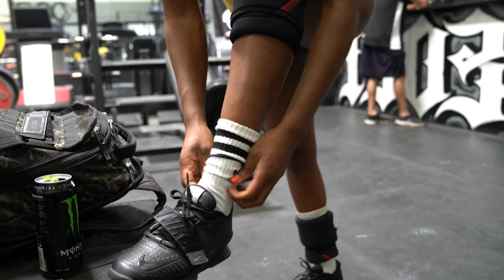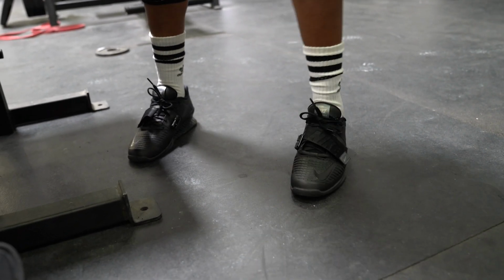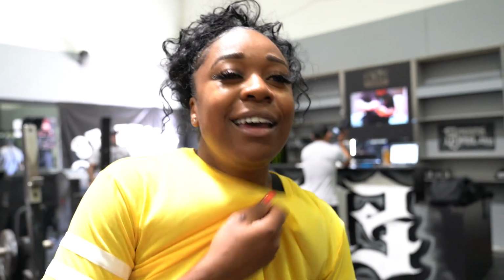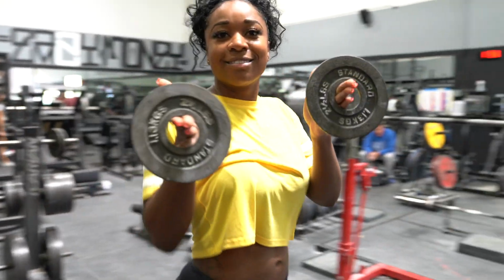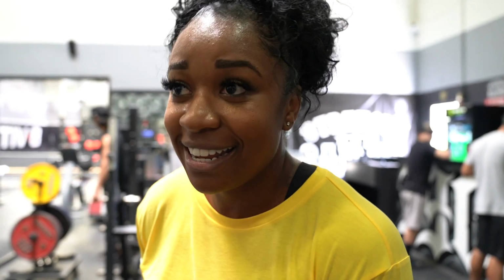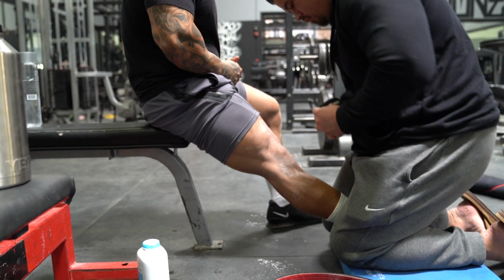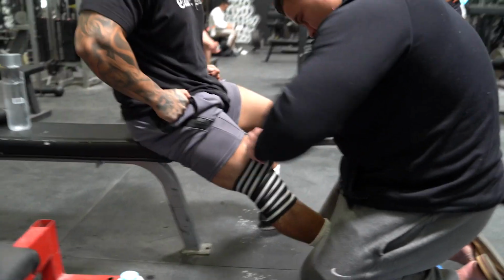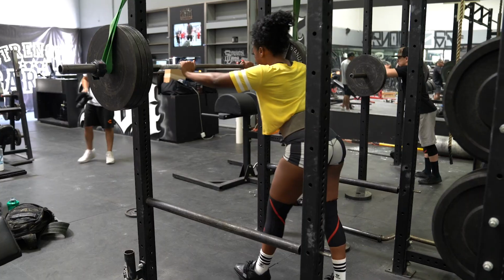KINGC | PITBULL | 365LB HEAVY SQUATS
Thanks so much for all your support!